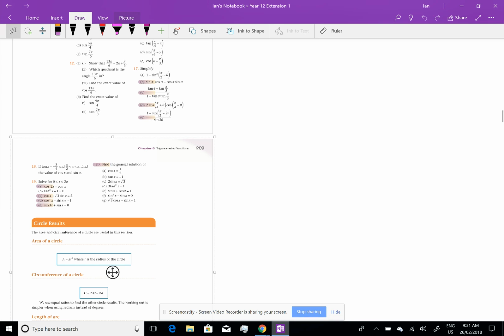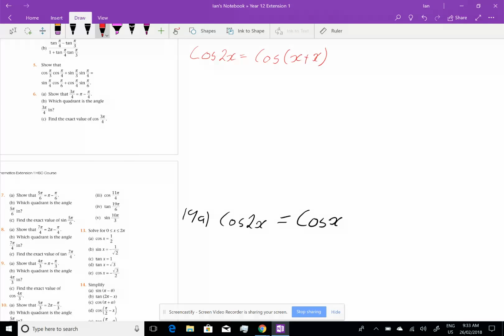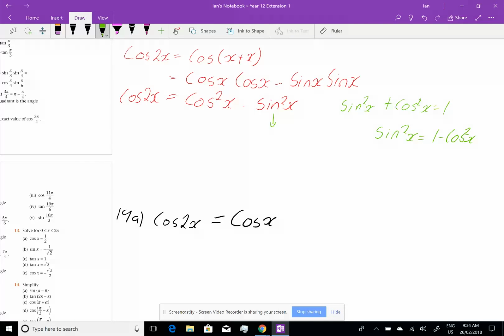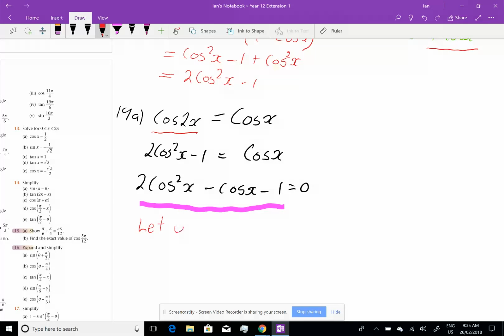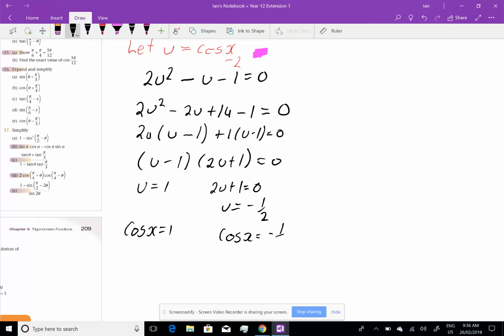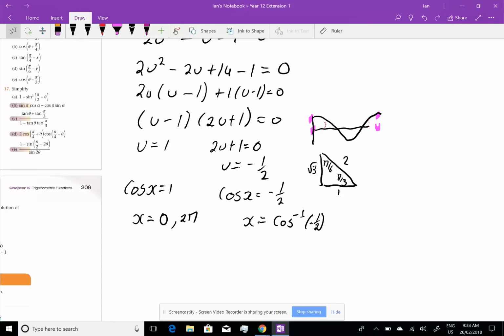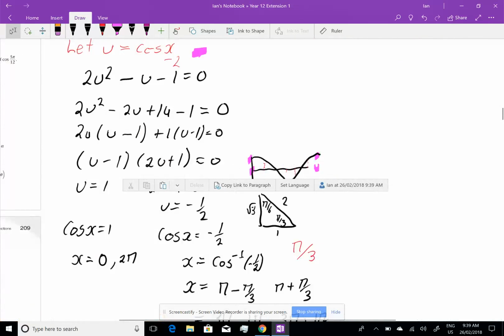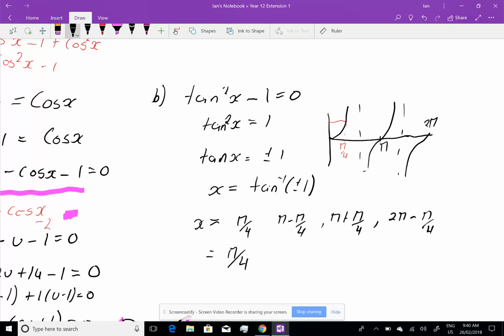Year 12 Ext 1 Grove Ex 5.2 Q19ab Trig equations - Edited